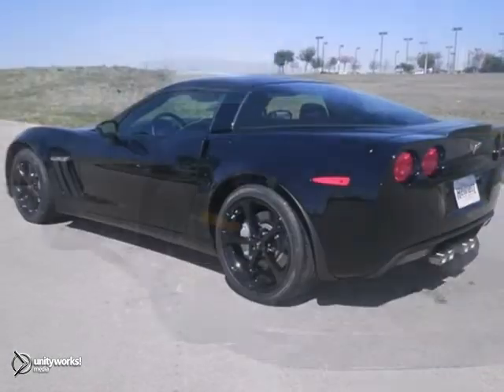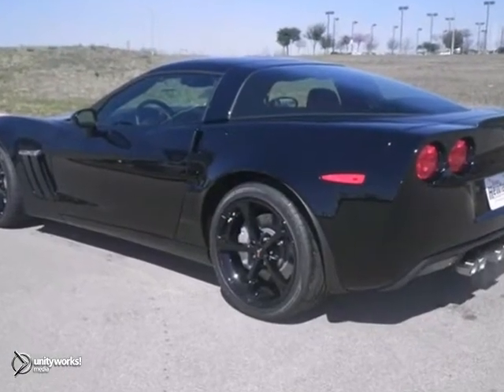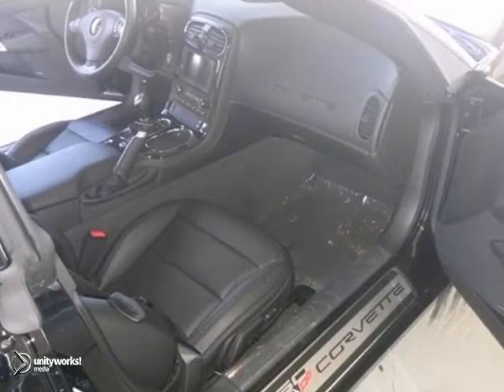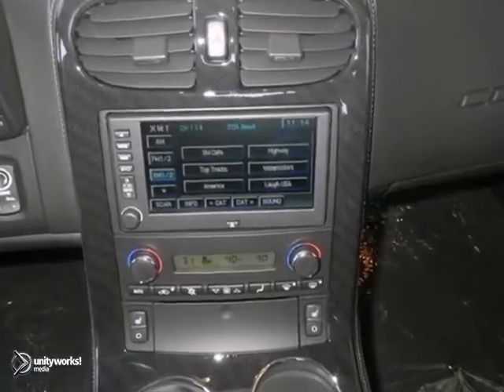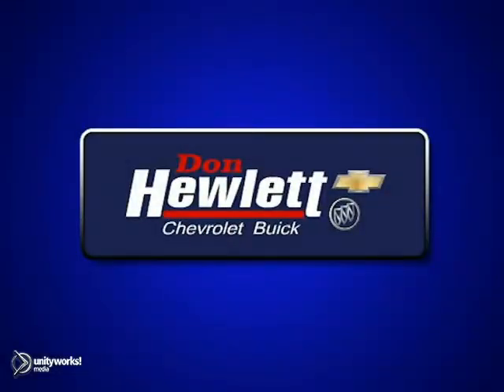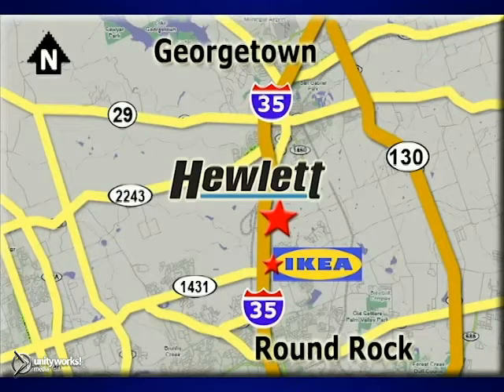2013 Chevrolet Corvette Austin Round-Rock Georgetown, TX #131423 - SOLD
Year: 2013
Make: Chevrolet
Model: Corvette
Trim: Grand Sport
Engine: 6.2L V8
Transmission: Manual 6-Speed
Color: Black
Interior: Ebony w/Perforated Leather Seating Surfaces
Stock #: 131423